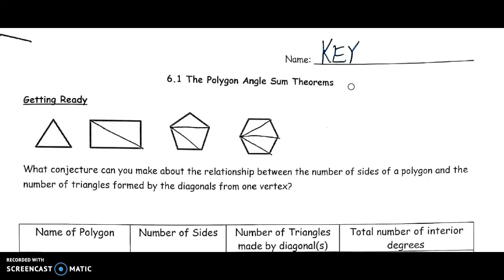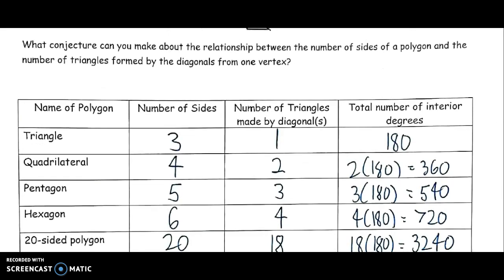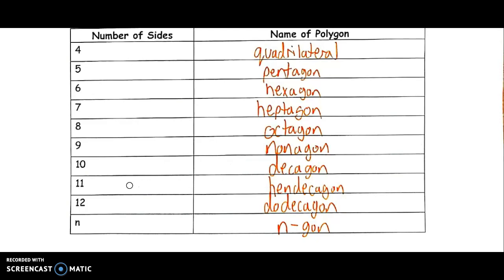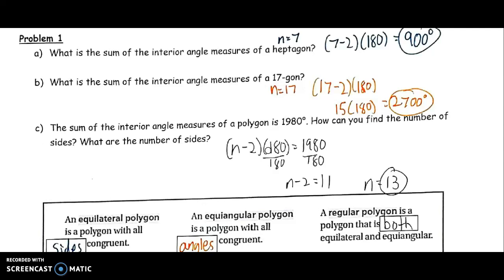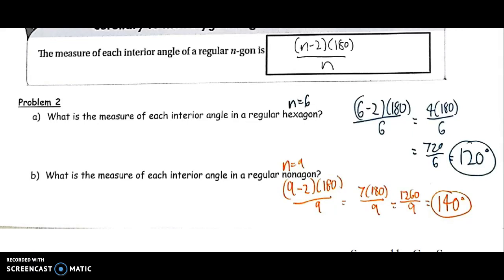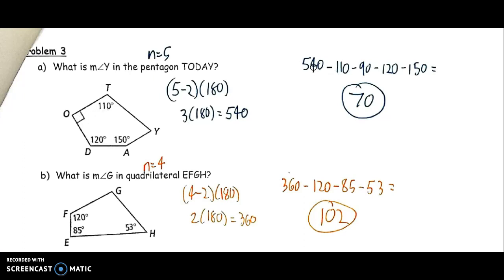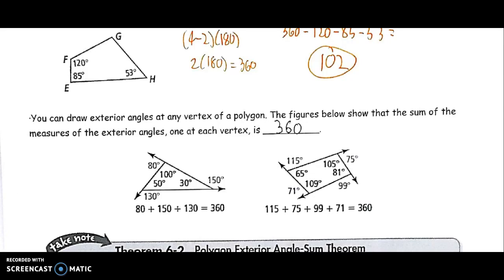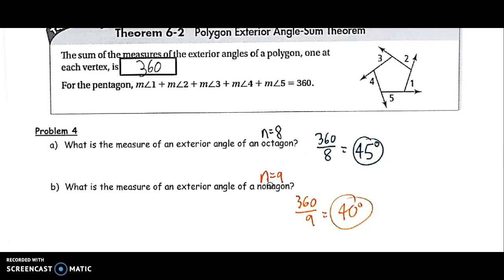Geometry 6.1: Polygon Angle Sum Theorems